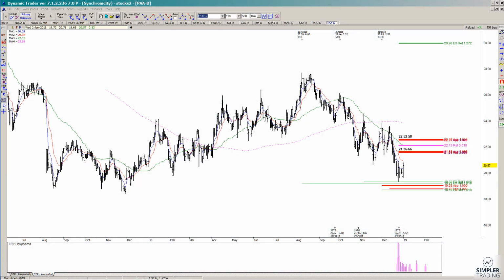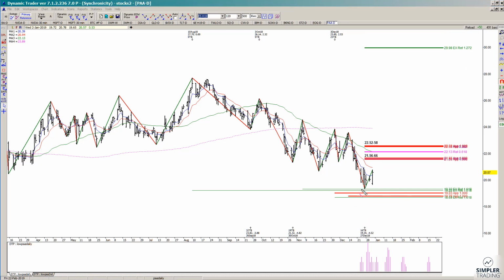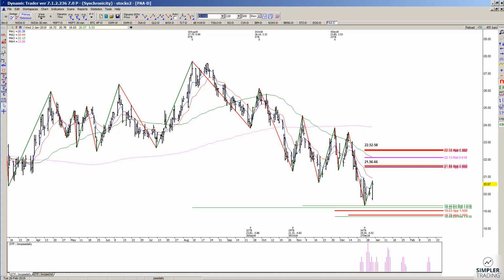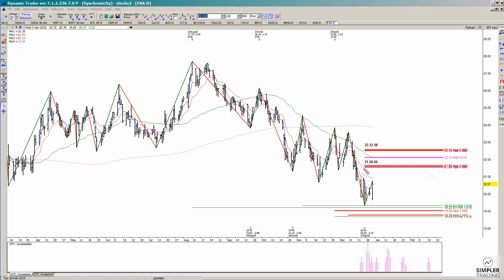Fibonacci Queen: Are you okay with counter-trend trades??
Or should you wait for a trend setup? Looking at PAA.